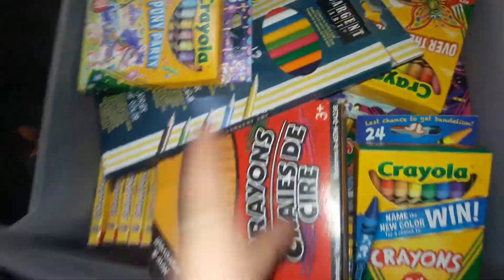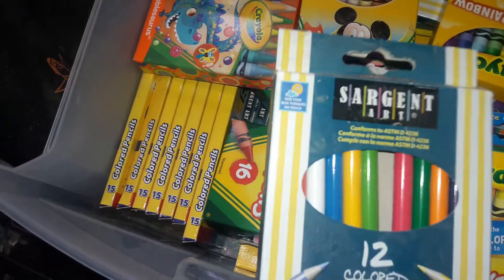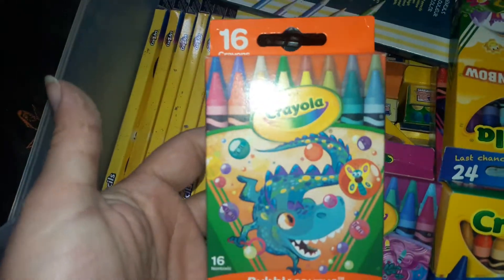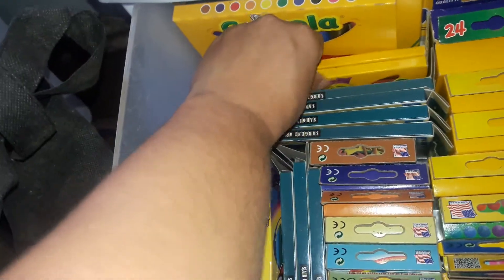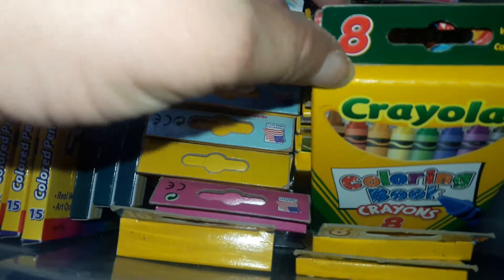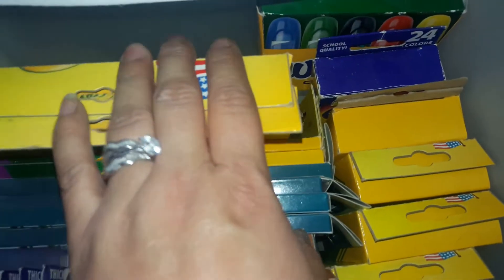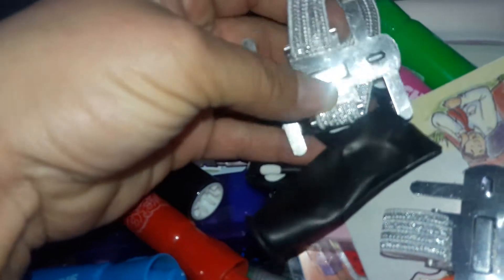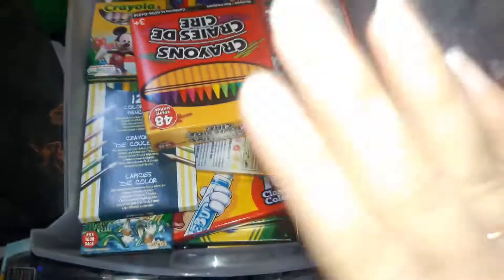One of many collection videos.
Crayons, Markers, and colored pencils,  and so much more. Prayers for everyone in Florida. Give me video ideas.  pre school, crayons, homeschooling,  babysitting